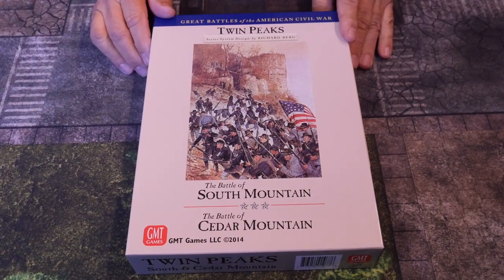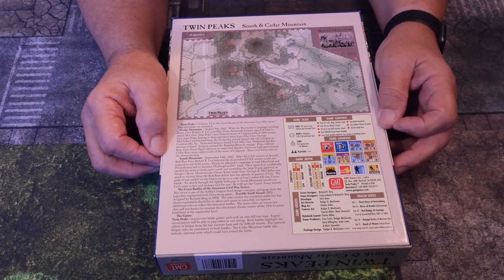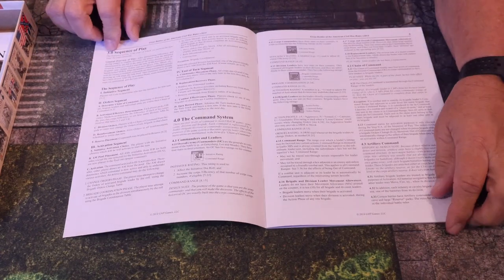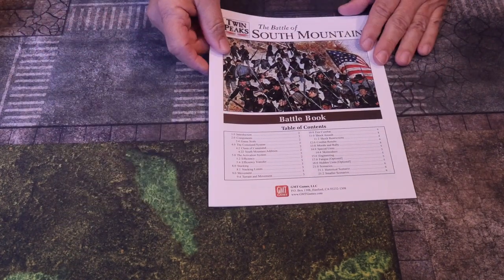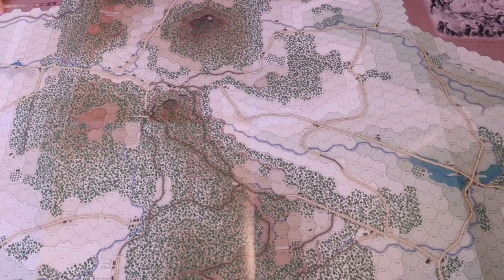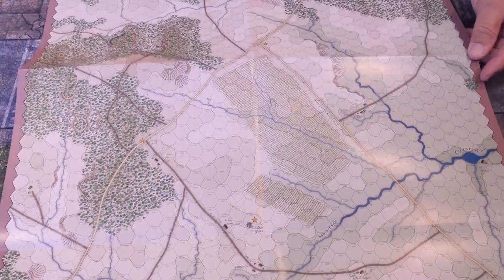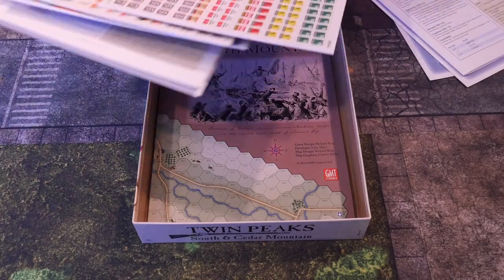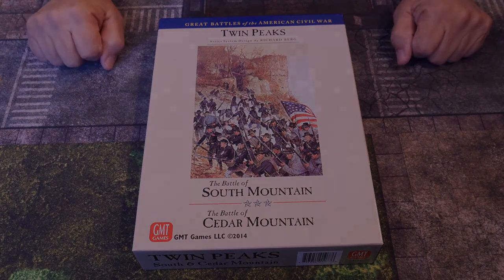GMT Games: Twin Peaks - Box Opening and First Impressions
This is my newest game (although not new on the market) that I recently added to my collection.  Here is the box opening of my GMT Games Two Peaks.  The game is one of the Great Battles of the American Civil War. Covering two Civil War battles, South and Cedar Mountain. A game by Richard H. Berg.